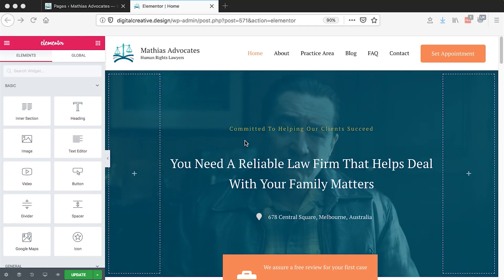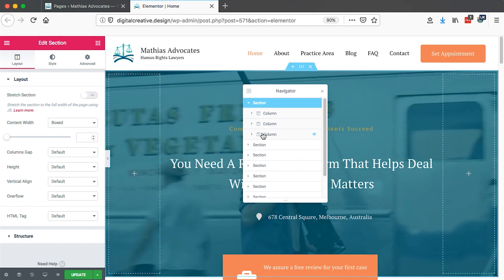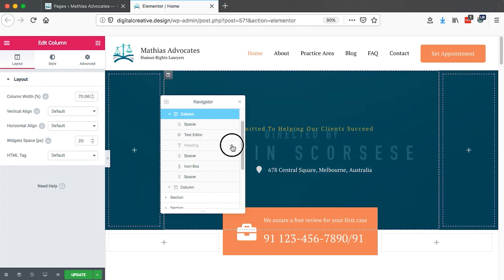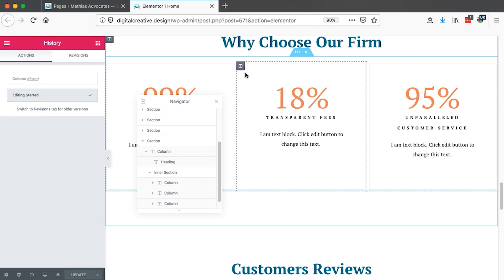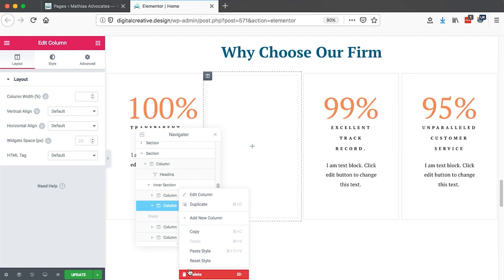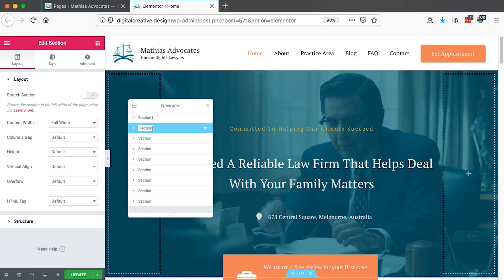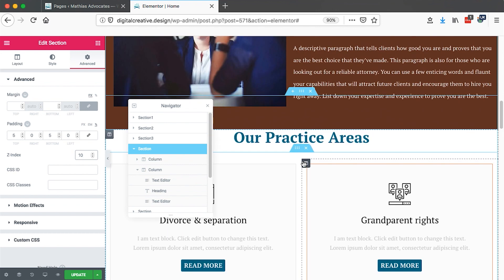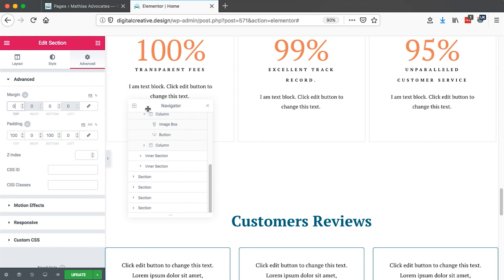How To Use Elementor Navigator Widget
Here is a video to help you get started with using the elementor navigator an awesome tool that lets you jump between sections on your elementor editor canvas.

One thing i love most about the Navigator in Elementor is the possibility to name sections, hide, edit, delete or even duplicate sections right within the navigator widget.

See video on how you too can make use of it.

Kwehangana Hamza
36869, Kampala